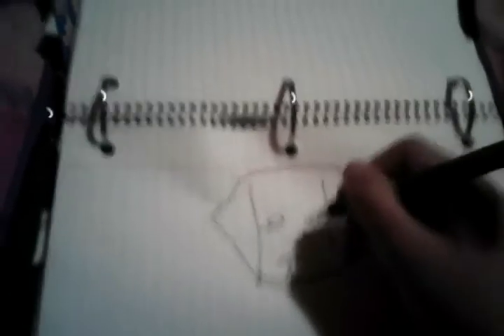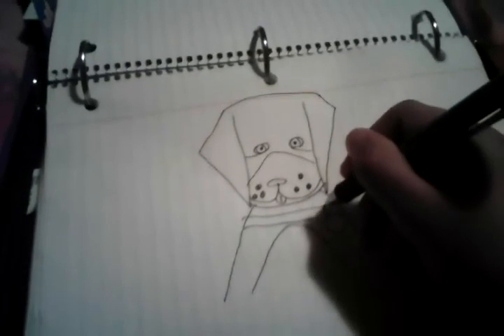How To Draw A Easy Dog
Hey everyone its OcelotxGirl I hope you enjoyed my first ever video!